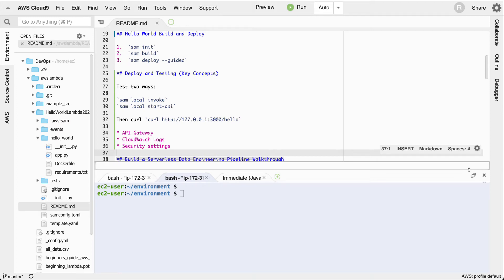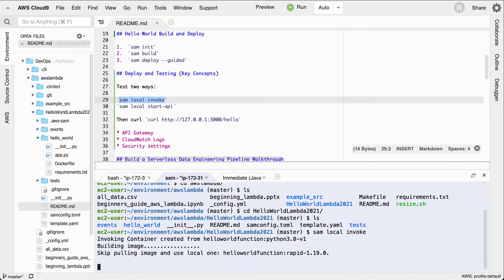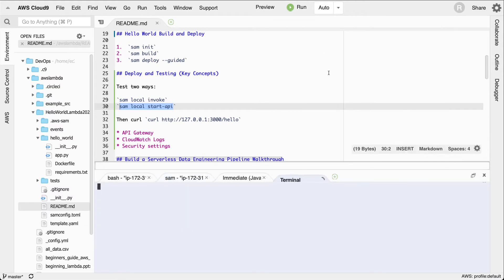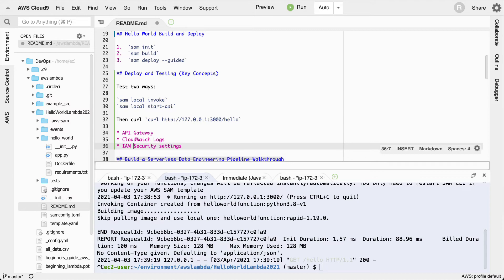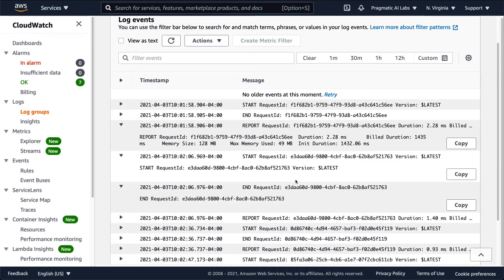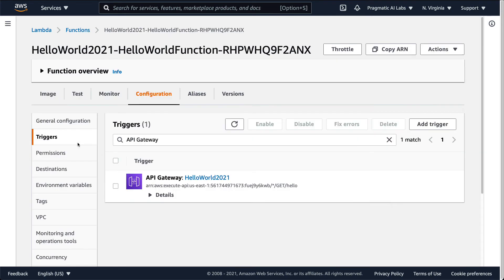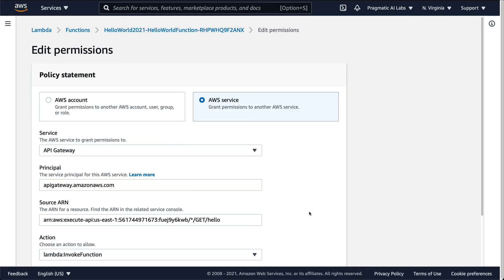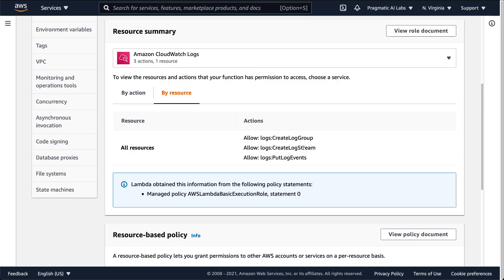Deploying and Testing AWS Lambda